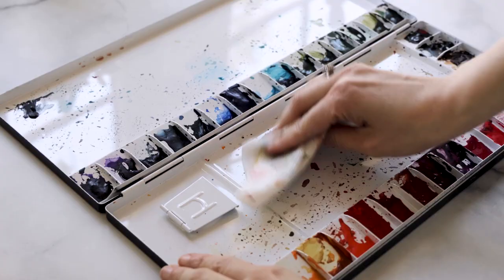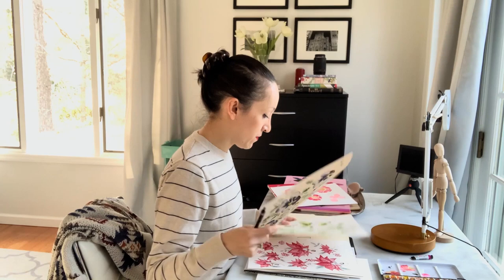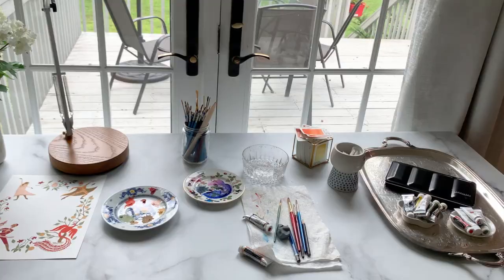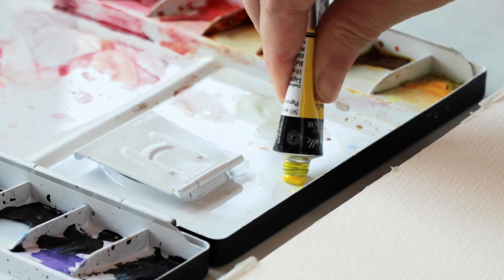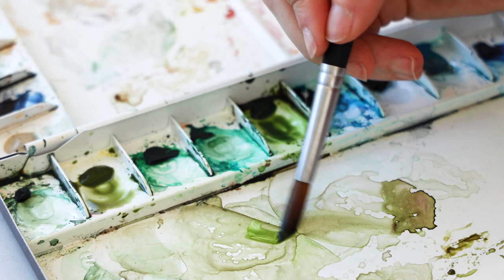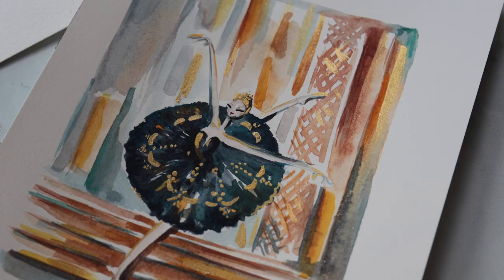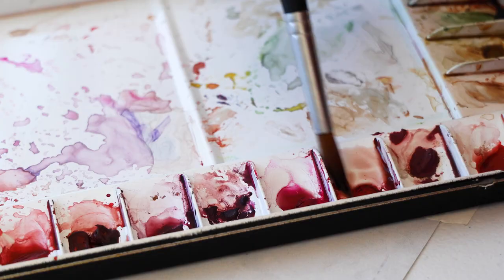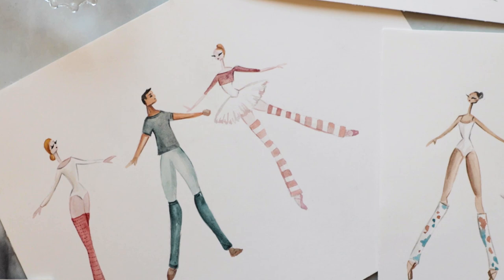This watercolor palette tip will make your art BETTER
Today’s 5 minute watercolor palette tip is about what you could be missing out just by keeping your palette clean. If you ask me, when it comes to watercolor palettes, dirty and messy is always better. Watch this video to find out why and see the quality of your colors improve! Enjoy!
Xo
Margot

GET STARTED

ABOUT ME